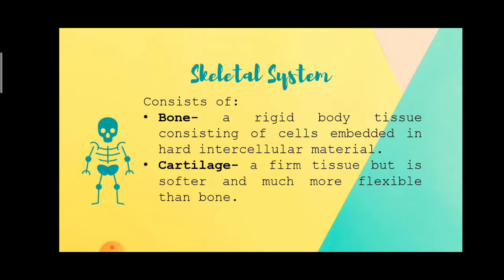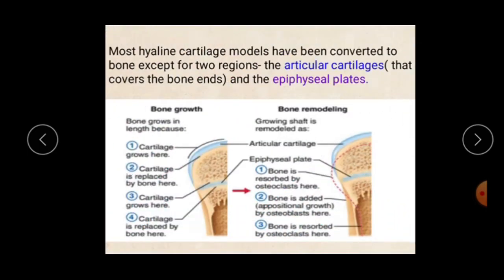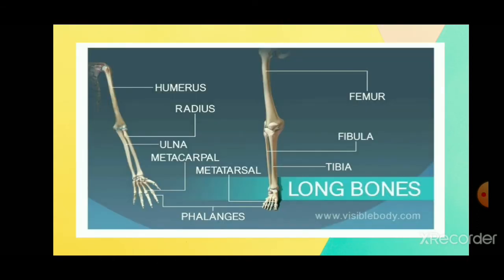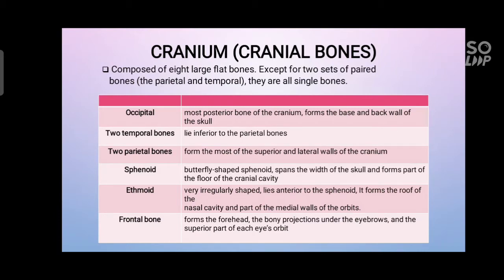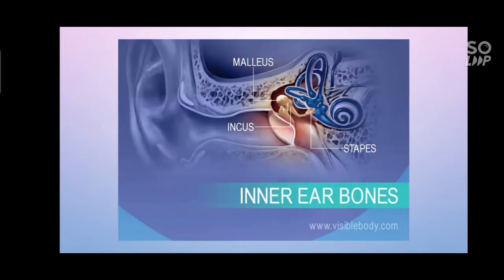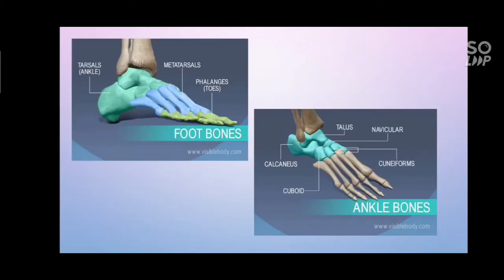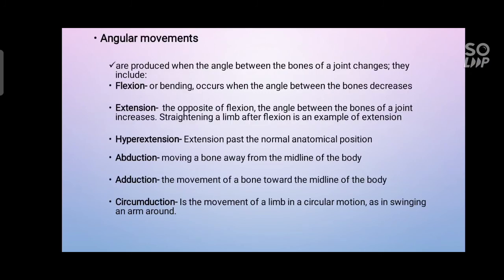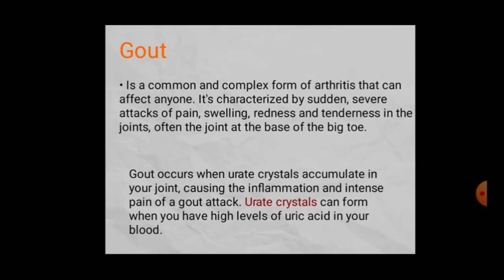The Skeletal System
Cvsu General Trias - The Skeletal System reporting (Group 1)